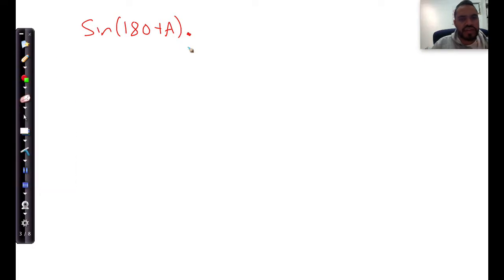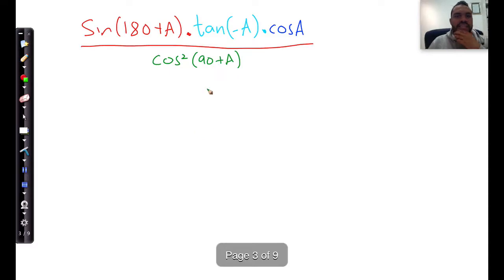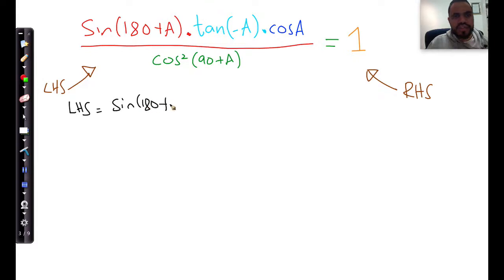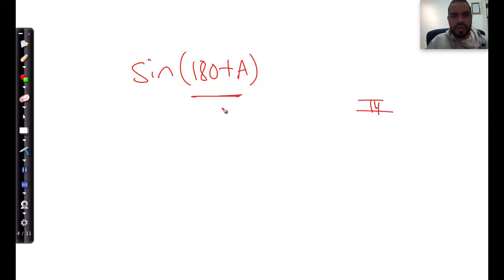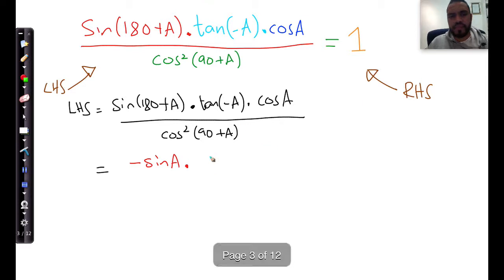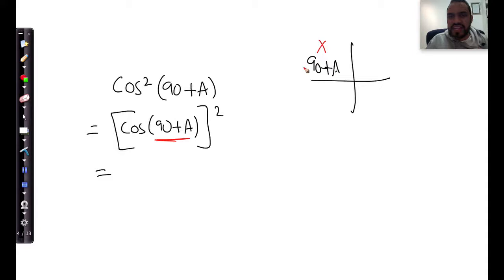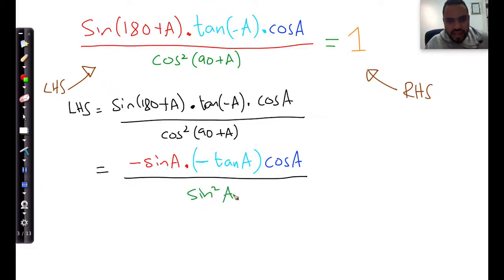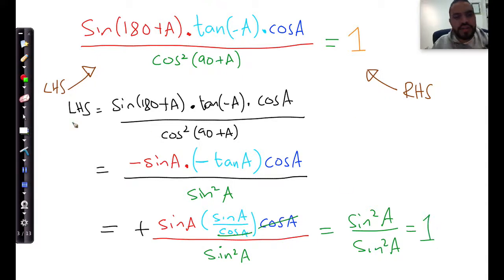a03 Trig Identities Example 2 grade 11 and 12